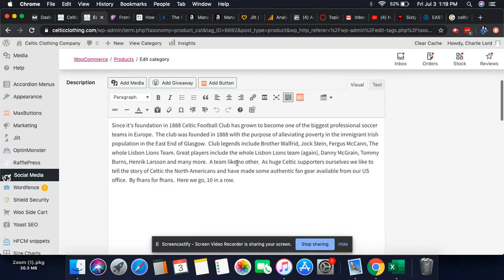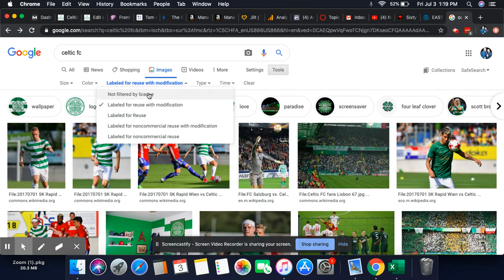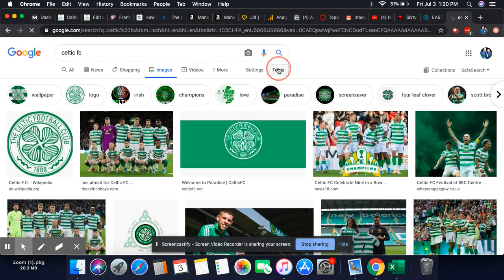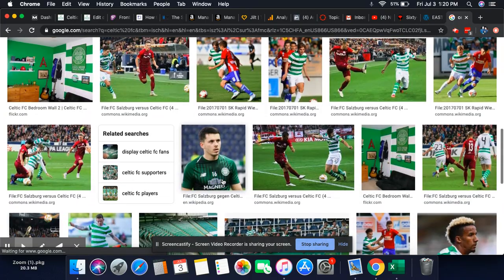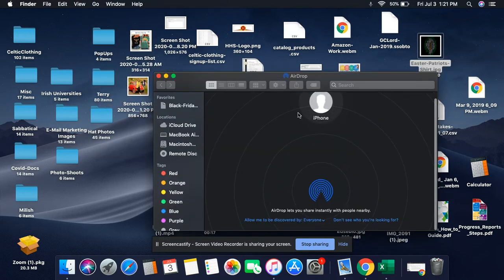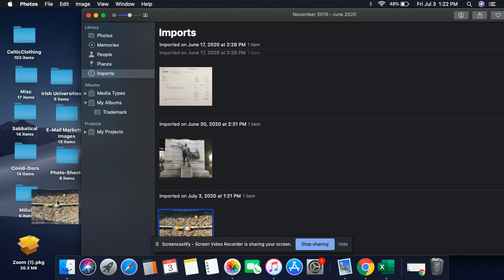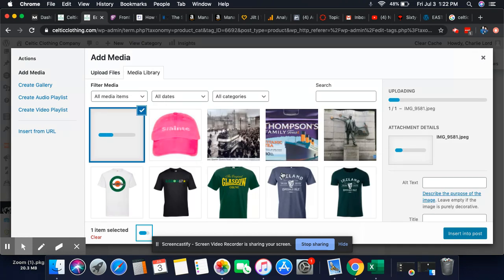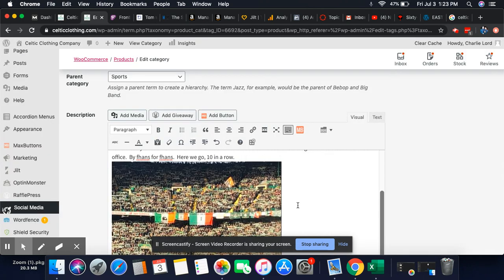Image Copyright Info: Jul 3, 2020 1:24 PM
Video shows Google Image copyright info.  Air drop option, inserting image to post and Alt tagging.